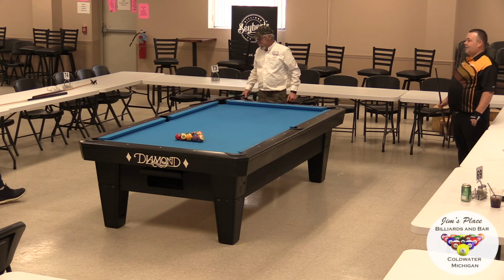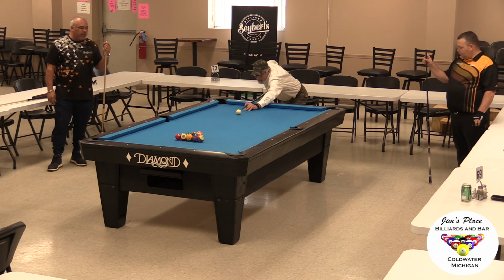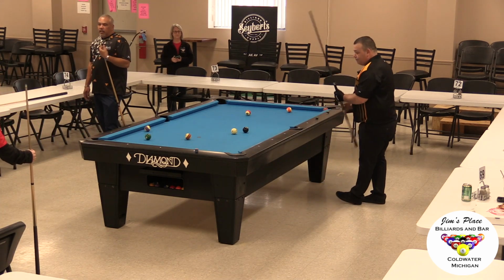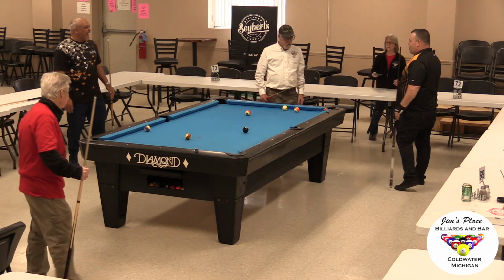Bill Brauker and Rodney Morris vs. Jim Brauker and Jeremy Seaman Scotch doubles 8-ball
Jeremy Seaman and I kept Bill Brauker and Rodney Morris in their seats with a break and run on the first rack followed by another win at the Efren Reyes event sponsored by Jim's Place Billiards and Bar of Coldwater Michigan on Feb 3, 2023.  Commentary by Jim Brauker.